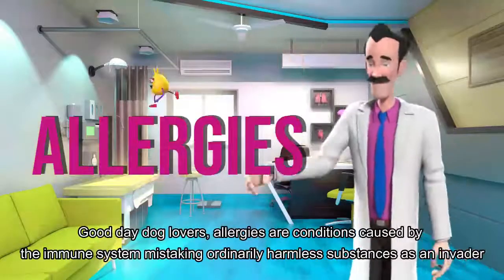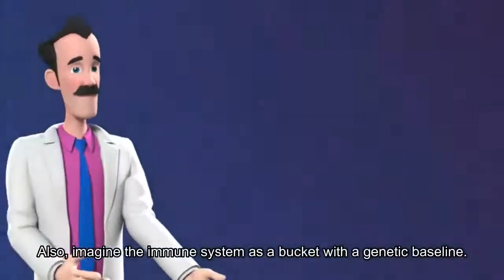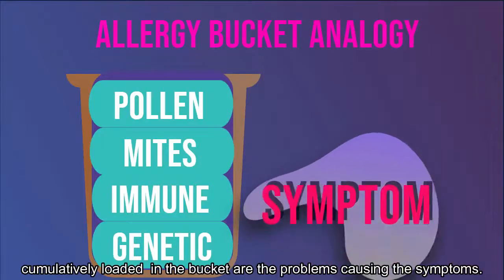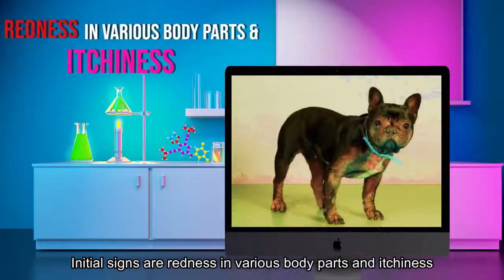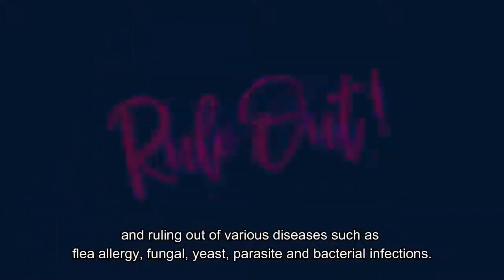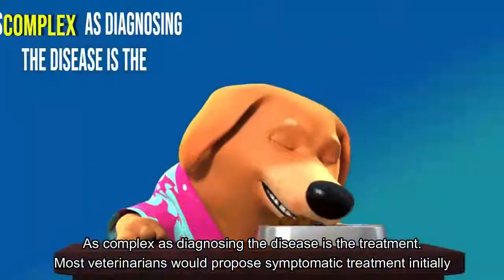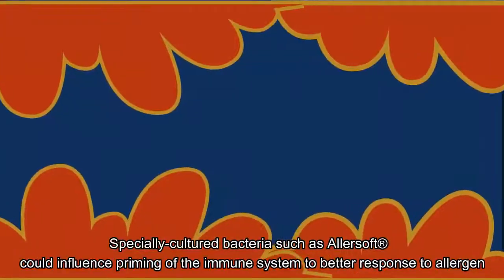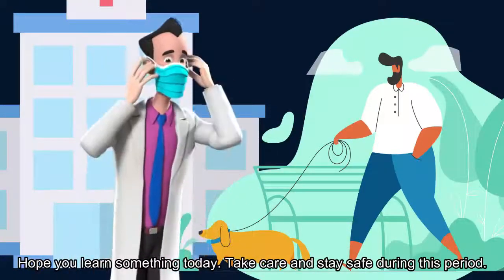I bet you didn't know about your pets skin allergies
Dear Dog Lovers 💖🐶,

Skin condition of dogs can be due to many causes, such as mites from the previous video 🎥, if you have missed it, do watch it in the playlist 🎥.

Not only humans 👪 can have allergies but dogs 🐶 too. Allergies in dogs can range from being subtle to more profound clinical signs but the hallmark of the disease is still itchiness.

Diagnosing 🔬 and treating 💊 allergies could be unrewarding at times but never give up as discussing long term strategies with your veterinarian 👨‍⚕️ is of utmost importance.

Since the veterinary clinics 🏥 are still open during CMCO, bring your pooches 🐶  to the vet if you suspect that they might have allergies. Don't depend on 📱 social media and Google for unproven remedies.

Hope you learn something and share it will all your 💖🐶 doggie friends. ⛑️Stay safe and take care of your 💖🐶 pooches and yourselves 👪 during this unprecedented times.